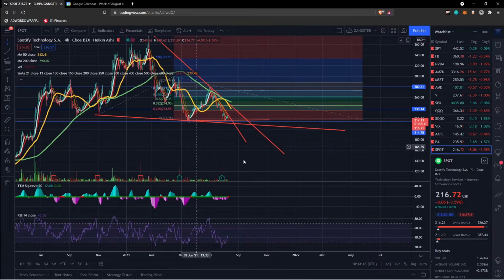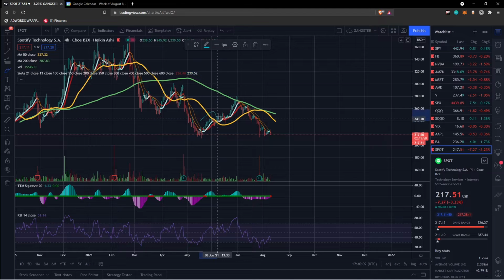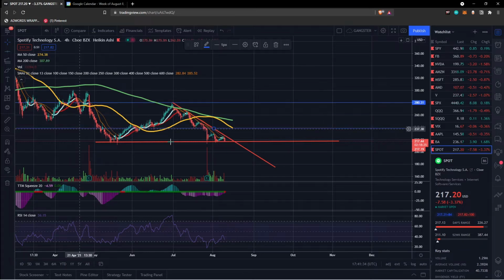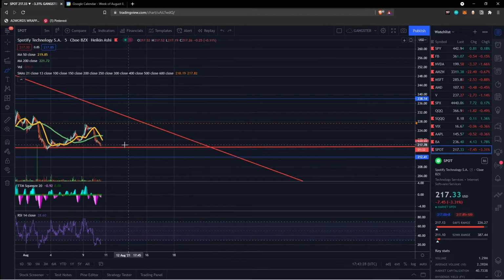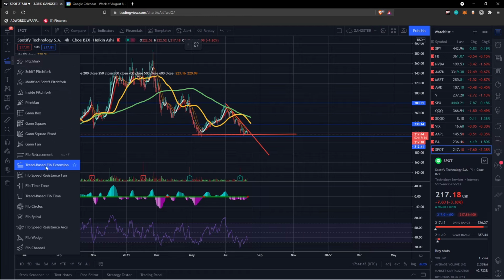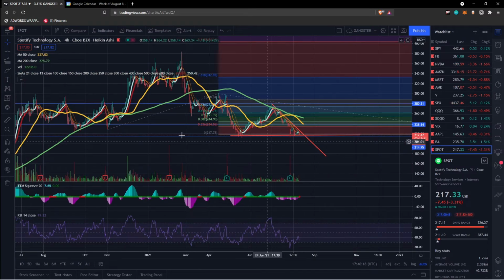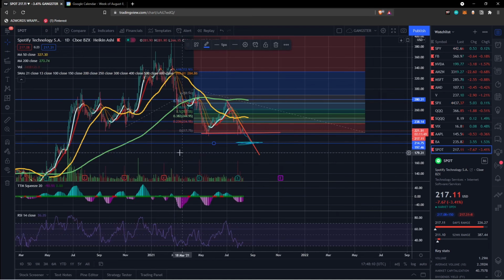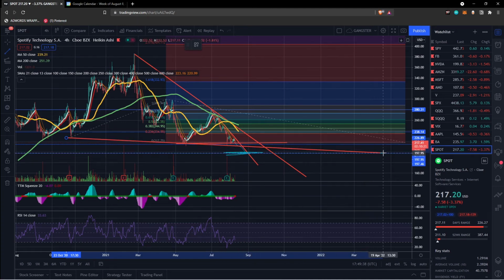Spotify stock analysis - (SPOT) Stock price prediction - Ready too moon?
Hey guys just did a Technical analysis on SPOTIFY $SPOT! Markets are looking a bit wonky and wanted to better serve you guys with a video to show what im looking and watching for in the coming days, so you guys can also make sound decisions on your trade!

Signup for the best crypto cashflow vehicle: CAKE DEFI

Get 2 free stocks up to $1200!